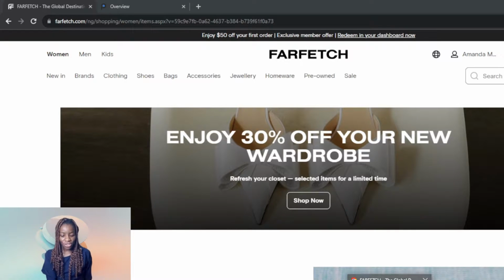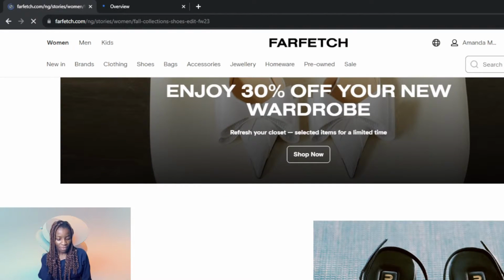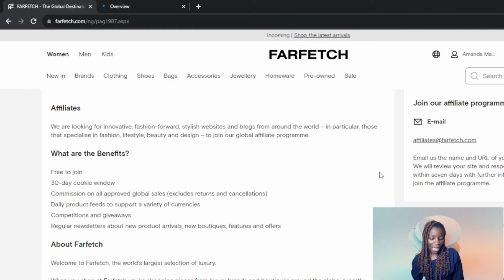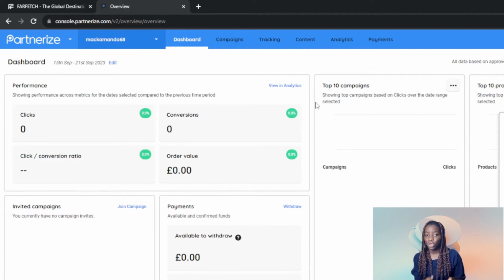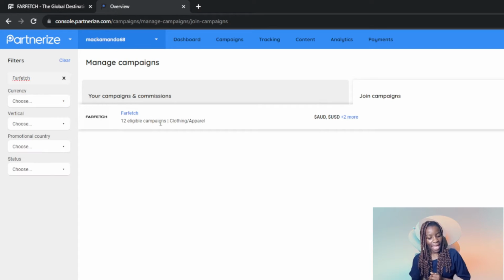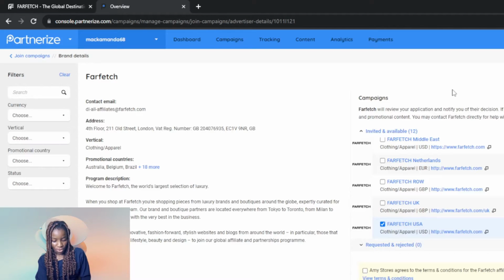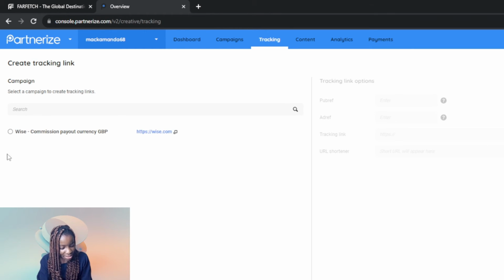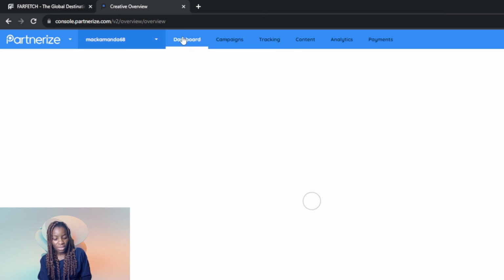How To Earn Money From Farfetch - Farfetch Affiliate Program (Easiest Way)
Hey, today we talk about How To Earn Money From Farfetch! FARFETCH has an affiliate program in the Fashion and Clothing, Luxury, Watch, and Shoes niches with commissions up to 7% on Partnerize. So stay until the end of the video to see the full explanation.